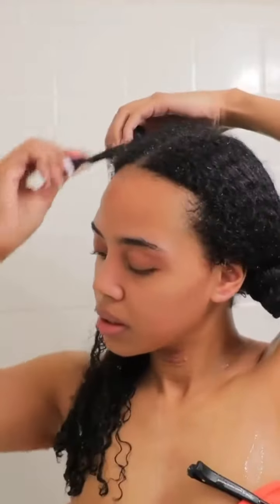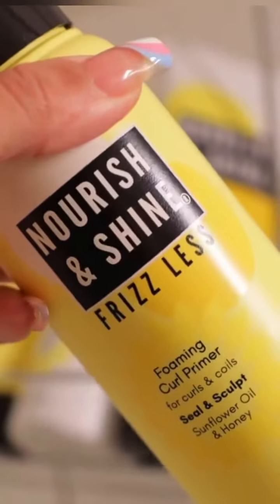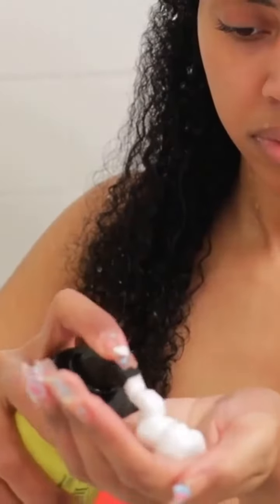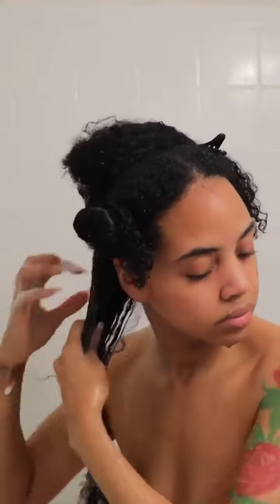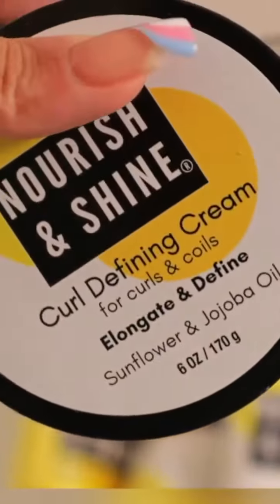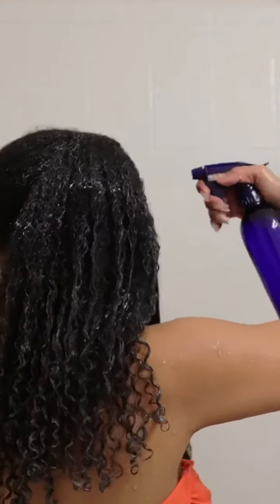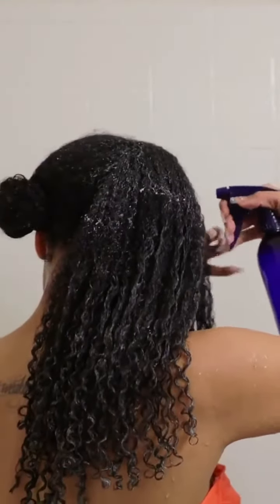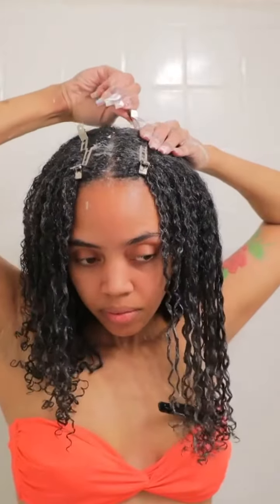Wash-and-Go with the Foaming Curl Primer and Restorative Butter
@coolcalmcurly slayed her washandgo with our Foaming Curl Primer➰ and Restorative Butter.

You can levelup your next wash and go too, when you purchase and use our salon-inspired products.

Visit nourishandshine.com to get more info about our haircareproducts. You can even search by curl type or haircare solution.

Don’t forget to tag us and show us how you NourishAndShine ✨ your curls.